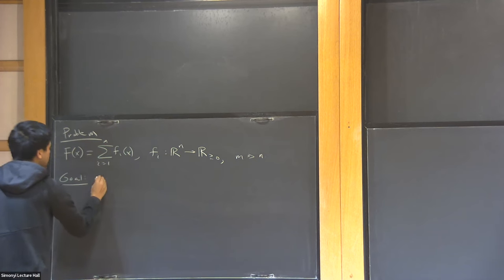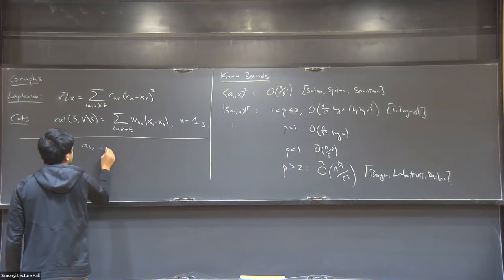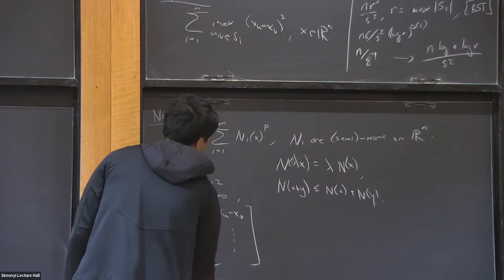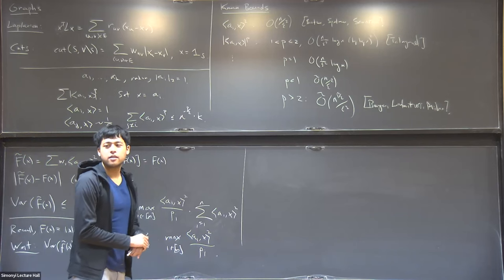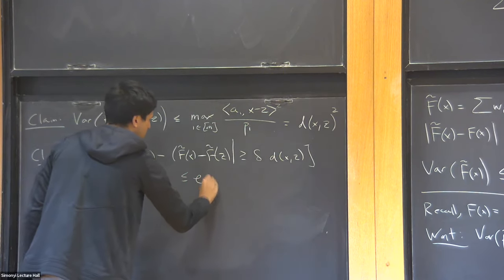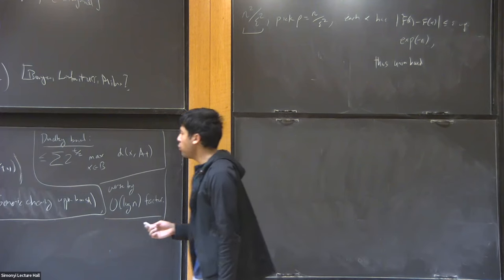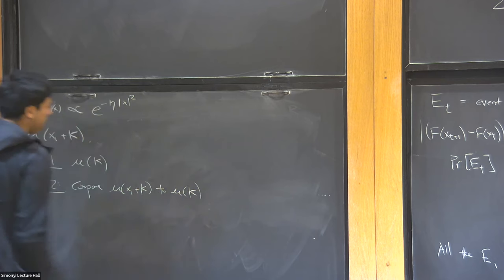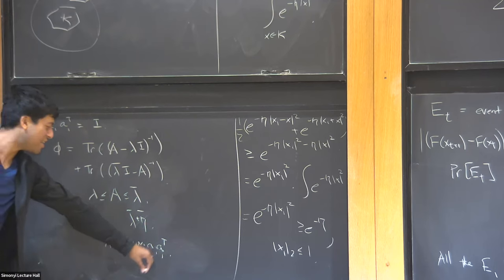Sparsifying Sums of Functions - Yang Liu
Topic: Sparsifying Sums of Functions
Speaker: Yang Liu
Date: November 21, 2023

Consider a function on Rn that can be written as a sum of functions f=f1 + f2 + ... + fm, for m greater than n.

The question of approximating f by a reweighted sum using only a small number of summands has many applications in CS theory, mathematical analysis, data science, and numerical linear algebra.

We'll see that sparsification is possible in substantial generality. For instance, if the functions fi
 are arbitrary norms, symmetric submodular functions, or come from a general class of linear models, then one can sparsify down to a number of terms that is nearly linear in the dimension. As an application, we obtain algorithms with near-optimal running time a variety of linear regression problems, including lp regression for 1 less than p less than 2.

The most common way of building sparsifiers is by random sampling the functions fi
 to produce a sparse reweighting. Attempting to analyze such a sampling algorithm naturally leads to the study of chaining methods, entropy numbers, etc. In the first part of the talk, we will walk through such a proof for the special case of spectral sparsification, where each fi
 is the square of a linear function, i.e., fi(x):= less than ai,x greater than 2
 for some ai in Rn. Then, time permitting, we will discuss extensions beyond this case.

Based on joint work with Arun Jambulapati, James Lee, and Aaron Sidford.